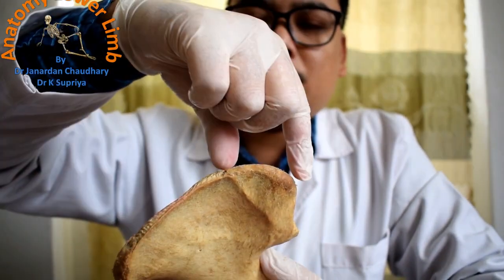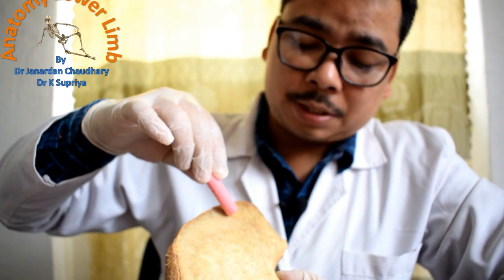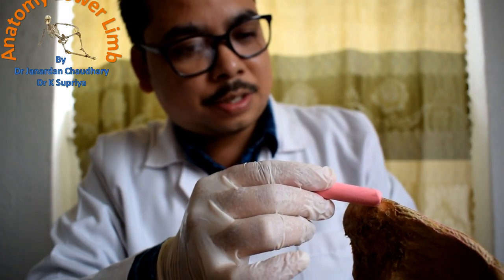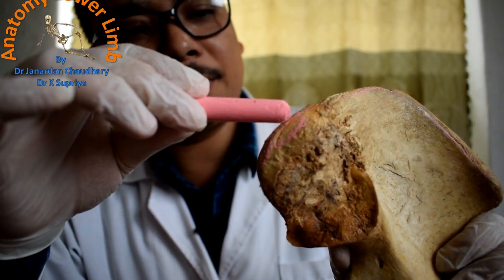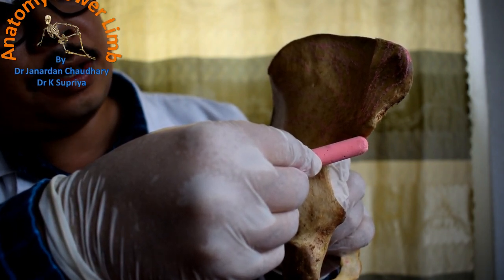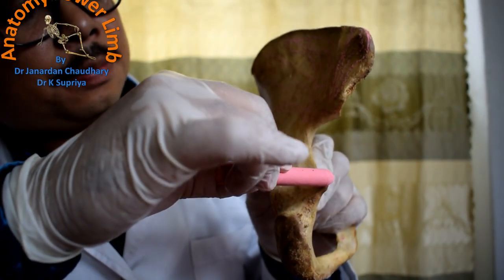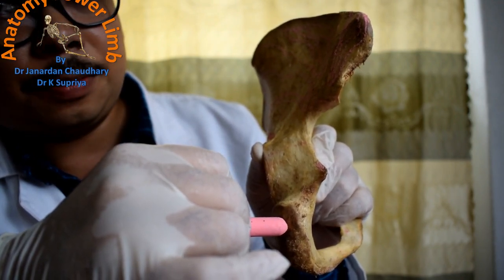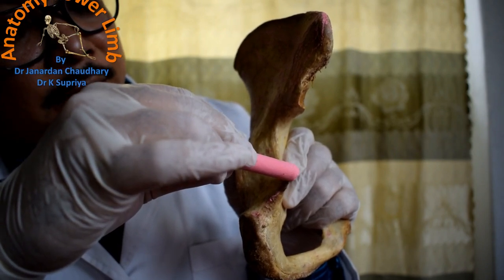HIP BONE II ATTACHMENTS II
This video explains about the attachments of muscle, ligaments on hip bone complete.

To understand, please see other videos related to scapula.